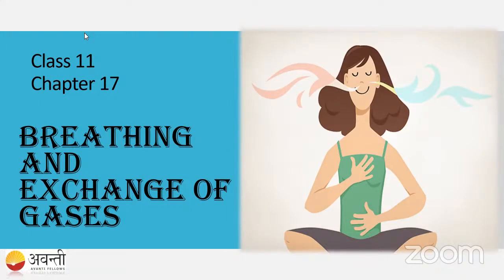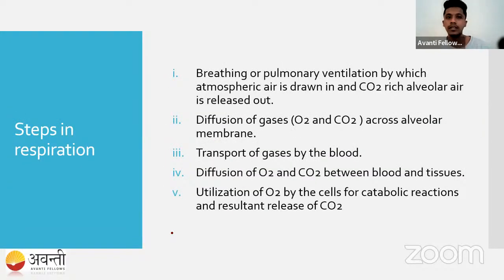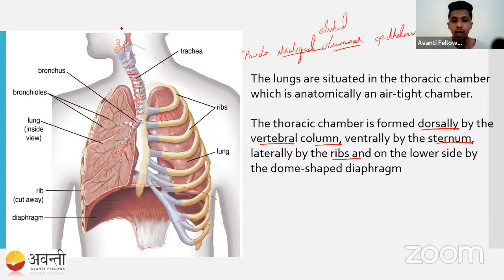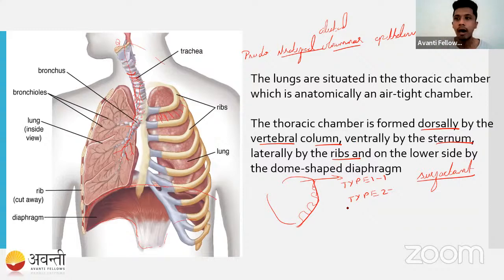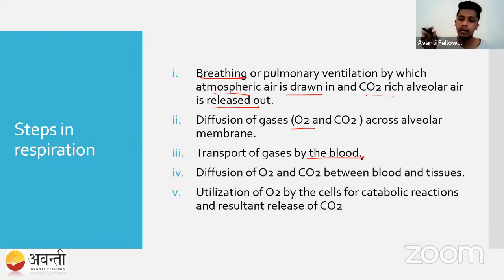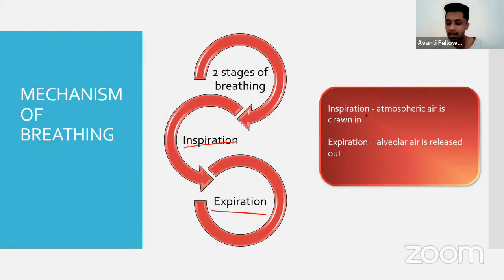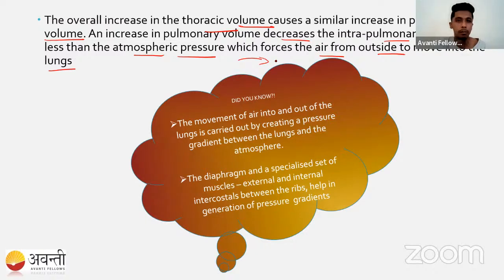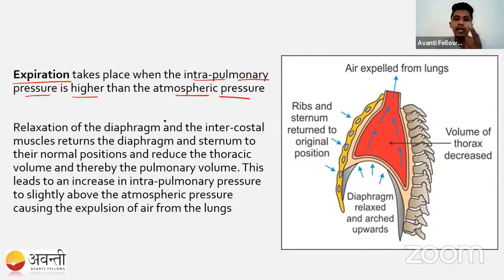10th Jan_23_B 17 breathing and exchange of gases part 2 ENGLISH